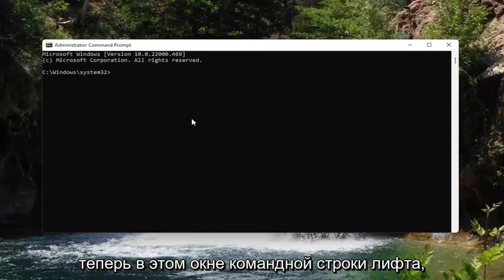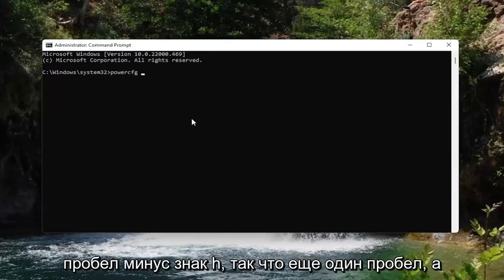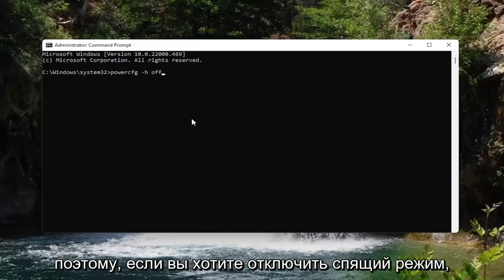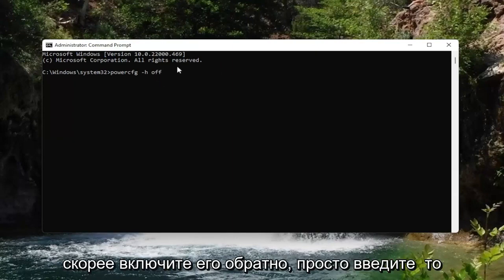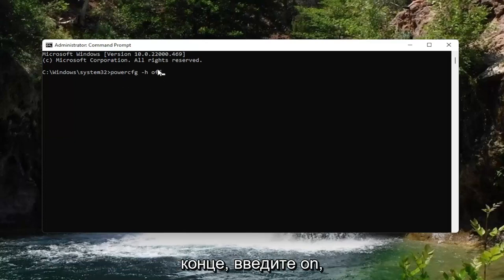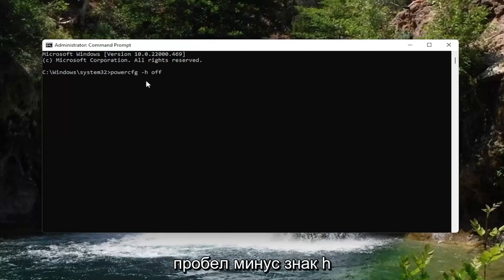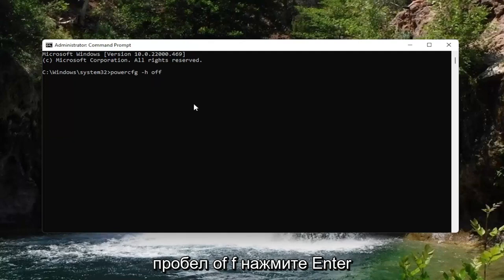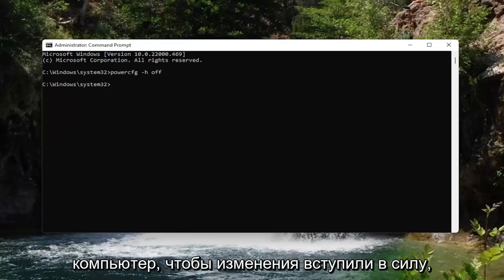Что такое hiberfil.sys, как удалить этот файл в Windows 11 и 10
Что такое hyberfil.sys — как его отключить/удалить?

Вы, вероятно, читаете это, потому что заметили гигантский файл hiberfil.sys на системном диске, и вам интересно, можно ли избавиться от него, чтобы освободить место. Вот что это за файл и как вы можете удалить его, если хотите.

В зависимости от версии Windows, которую вы используете, у вас есть несколько вариантов экономии энергии, когда вы не используете свой компьютер. Очевидно, вы можете просто закрыть его. Но вы также можете перевести его в режим сна или гибернации, где он потребляет значительно меньше энергии, но по-прежнему доступен быстро, когда вам это нужно. Спящий режим потребляет ровно столько энергии, сколько требуется для хранения информации в памяти вашего ПК. Режим гибернации экономит еще больше энергии, записывая информацию из памяти на жесткий диск и, по сути, отключаясь. Преимущество заключается в том, что восстановление работоспособности ПК происходит намного быстрее, чем его вывод из полностью выключенного состояния. Вот где появляется файл hiberfil.sys — Windows записывает информацию в память в этот файл.

Если вы хотите освободить место на жестком диске, есть несколько выдающихся вариантов удаления вещей. Вы могли заметить размер файла hiberfil.sys и задаться вопросом, что же это такое и почему он такой большой.

Этот файл отвечает за управление спящим режимом компьютера, помогая вашему компьютеру перезапуститься из состояния питания гибернации. Итак, вы можете удалить hiberfil.sys? Это вообще безопасно?